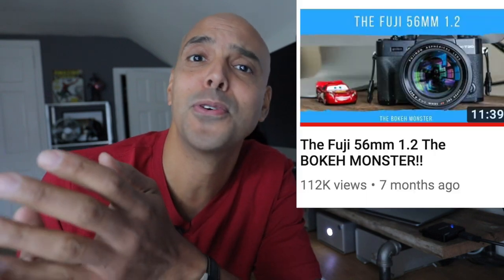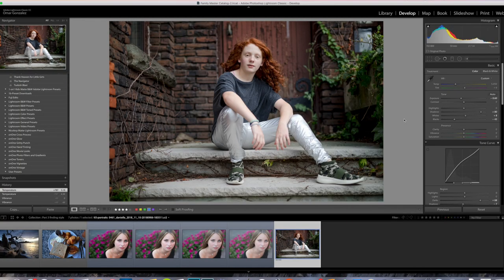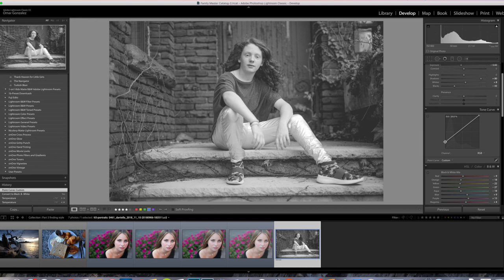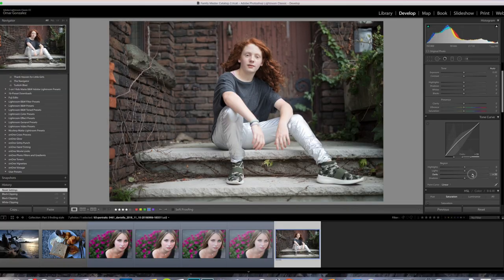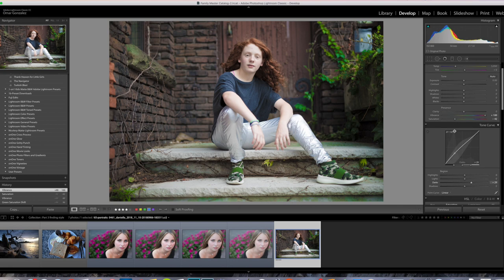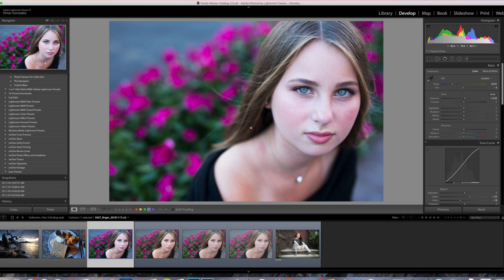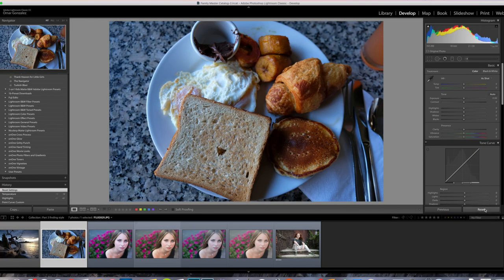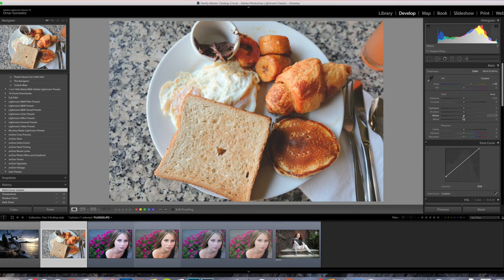THE actual BEST Preset for your Photography- Part 3 of Building your Photo Style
Moral of the story...is build your style from the ground up, people.  New cameras with IBIS, 2 card slots, and weather sealing mean JACK if you're not working on your craft.  Cook something!!

Leave us your instagram BELOW in the first comment if you want your style to be showcased on the channel.  Can't wait!

My podcast with my best bud Moe:
The Moe and O Show:

Fuji XT20
Fuji kit lens
Fuji 56 1.2
Fuji 35mm f2
Fuji 27mm f2.8
Rokinon 12mm f2